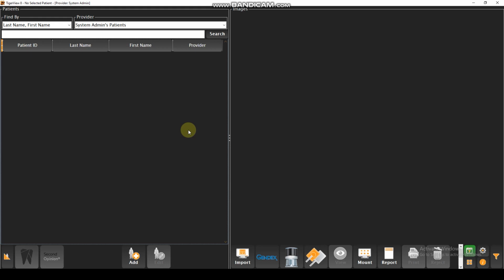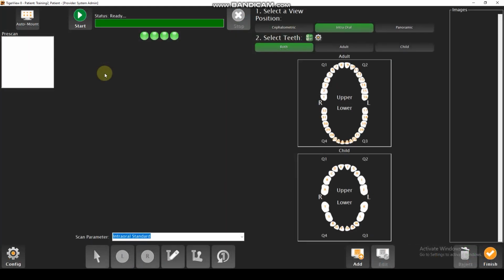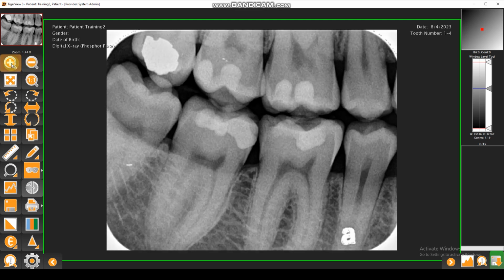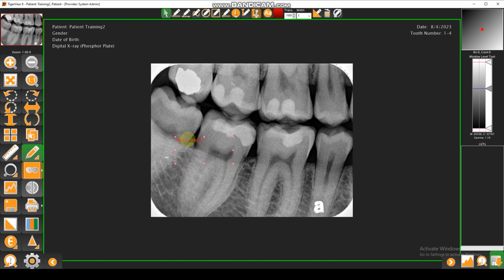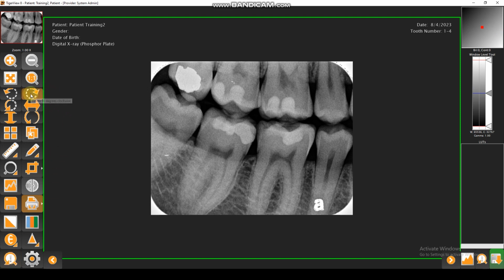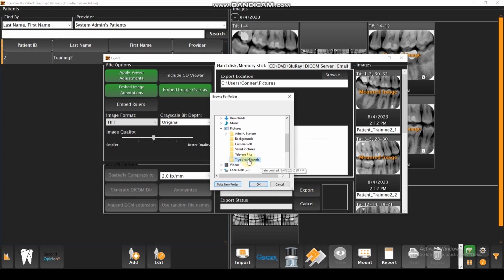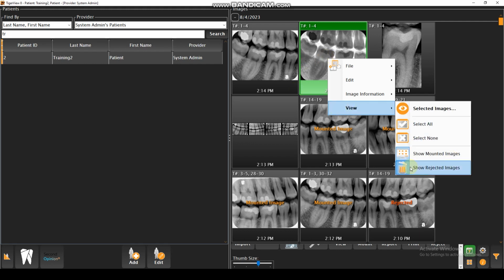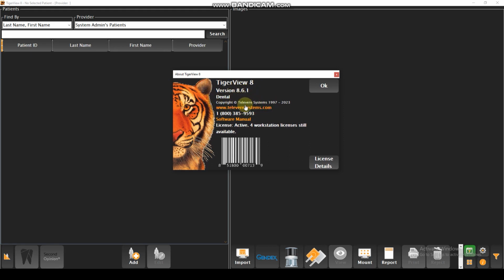TigerView 8 - Dental Training